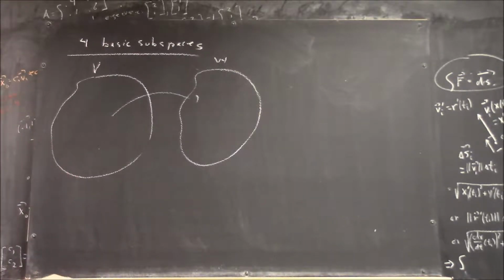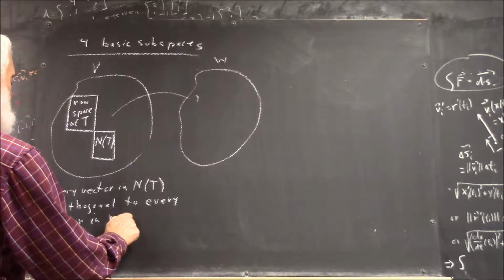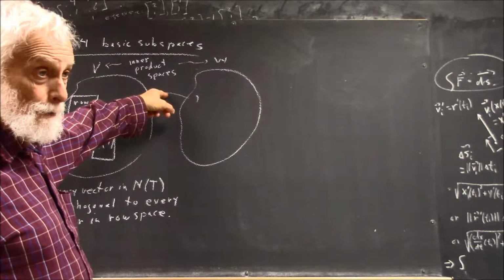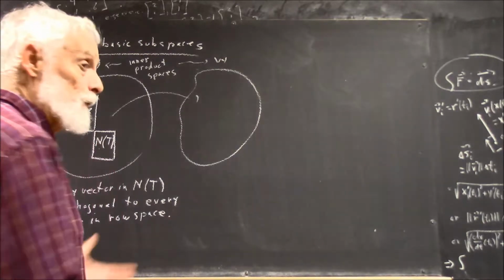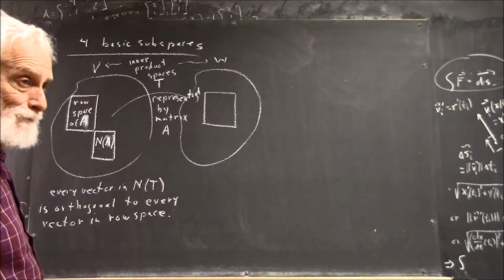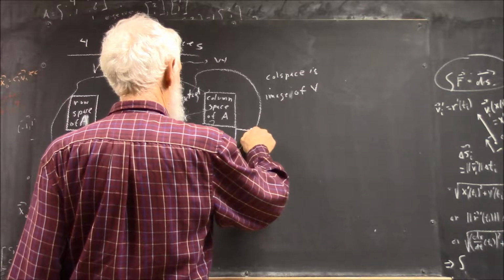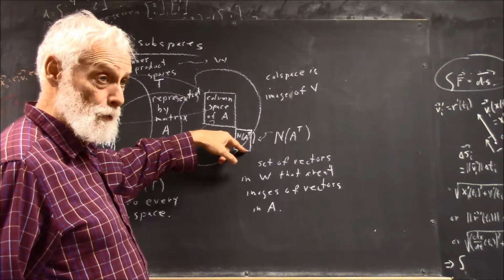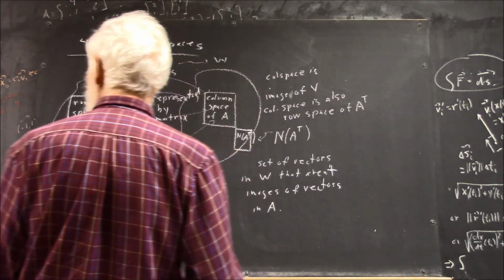daglin 3592a the four basic subspaces of a transformation between inner product spaces 10